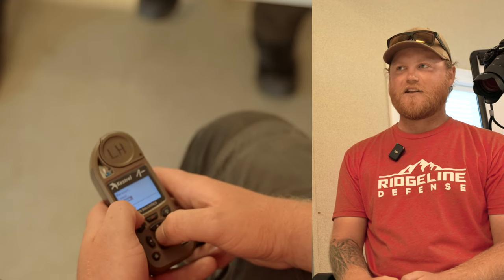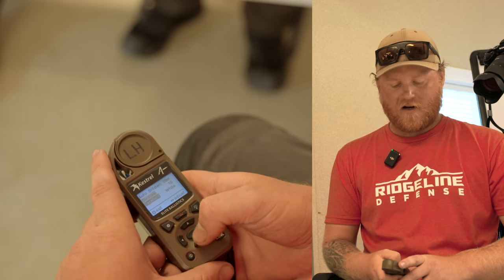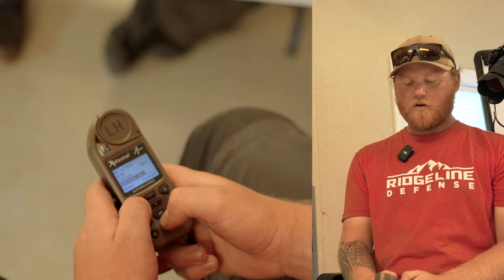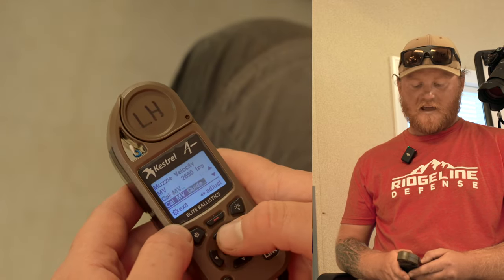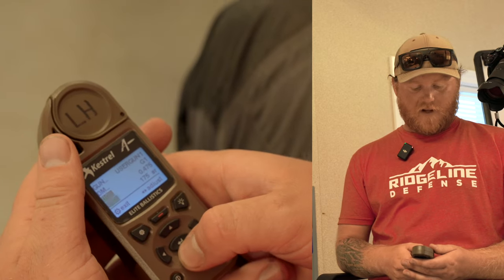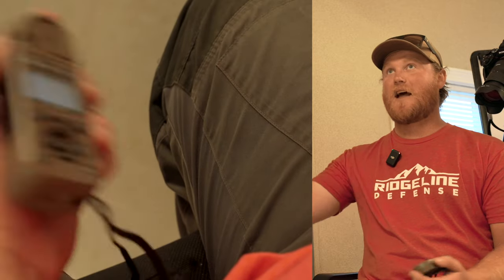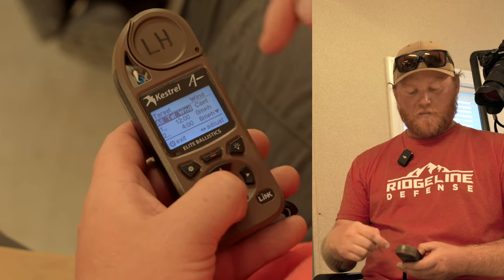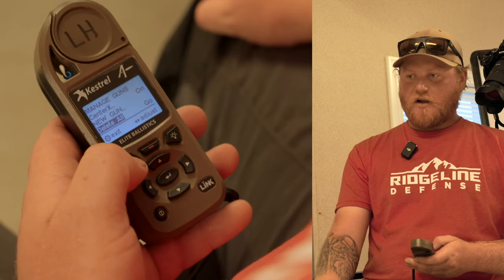Kestrel Masterclass with Ridgeline Defense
This will show you almost everything your Kestrel does. It's so much more than just a weather meter and digital data chart.

Thanks to Larry from Ridgeline for taking time to walk us through all of this information.

0:00 Intro
0:25 Why I use Kestrel
4:27 Basic Button Info
6:27 Modes
6:54 Bluetooth and Link
8:27 Memory
8:38 Graph Scale
9:10 Display
9:48 System
9:55 Compass Calibration
10:28 Turn on Accuracy 1st
10:45 Measurements - Weather Screens On/Off
11:26 Units
11:56 Language
12:00 Battery
12:25 Humidity Calibration
12:33 About
13:09 Legal
13:12 Snake Game
13:40 Switching Between Ballistics and Weather
14:49 Quick Change Hack
15:14 Ballistics Screen
16:00 Targets
20:09 Target Speed
22:23 Wind
26:24 Gun
27:31 Muzzle Velocity
33:15 MV Temp Complexities
36:05 Drag Model
36:51 Ballistic Coefficient
37:08 Bullet Info and Zero Range
38:04 Max Point Blank Range
40:13 Zero Offset to Adjust for Zero Shift
42:35 Cal DSF (Calculate Drag Scale Factor)
45:01 Environment
49:09 Range Card
54:25 Target Card
57:42 Accuracy 1st
57:52 Quick Wind Gun Number
59:49 Wind Dot
60:08 Speed Drop
61:51 Aerodynamic Jump
62:38 Ballistics Deep Dive
63:56 Manage Guns
65:04 Closing Thoughts and not talked about features

Big Tex ORDNANCE
Use 'goonlife' at checkout

Bauer Precision
Use 'average6' at checkout

Hunter Constantine Belt (Use 'Goon')
Brave Castle Chest Rig (Use 'GOONLIFE')
Favorite RDS for EDC (Use 'GOONLIFE')
Favorite RDS for Long Boi (Use 'GOONLIFE')
Pocket pew lol (Use 'GOONLIFE')